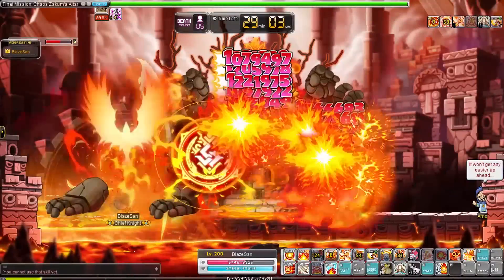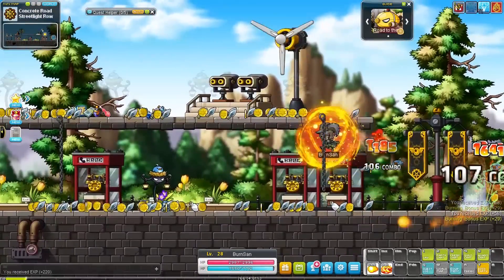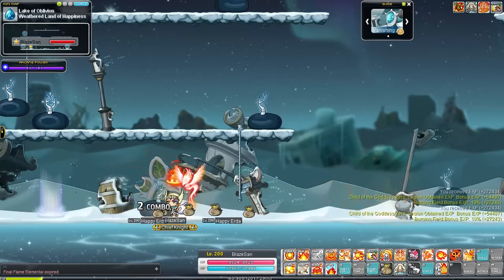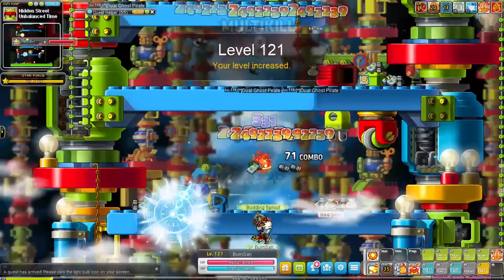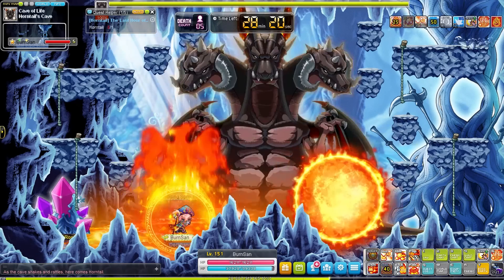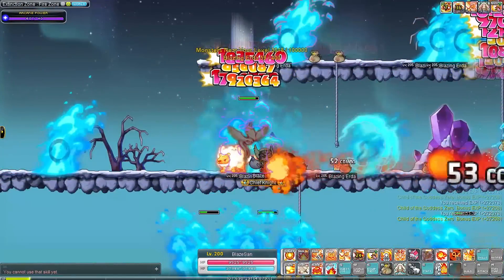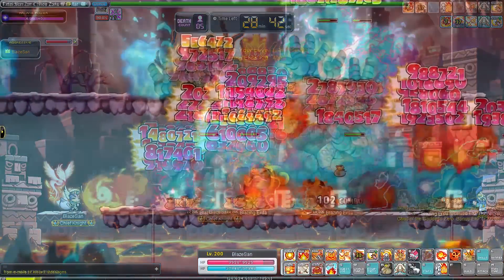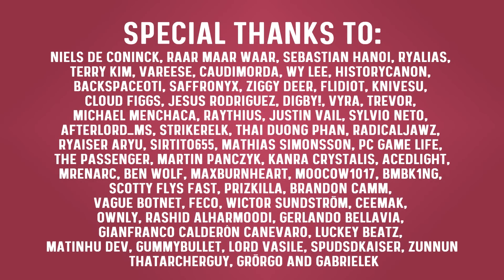Training The Remastered Blaze Wizard To Level 200 | MapleStory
Today we’re getting up early and are leveling the remastered Blaze Wizard to level 200 while going over all the skills and changes that were introduced with the Ignition update!

Intro: 0:00
1st job: 0:24
2nd job: 1:18
3rd job: 2:27
4th job and hypers: 3:22
fifth job: 5:41
Outro: 8:11